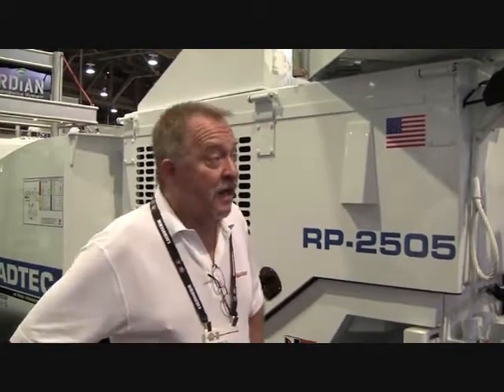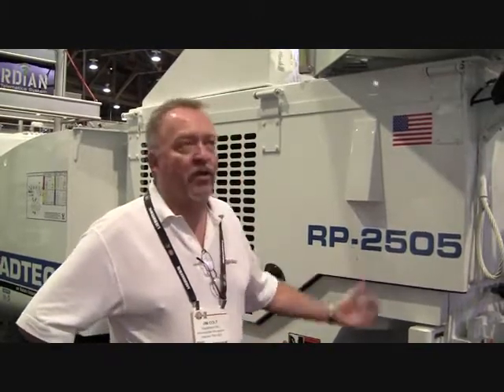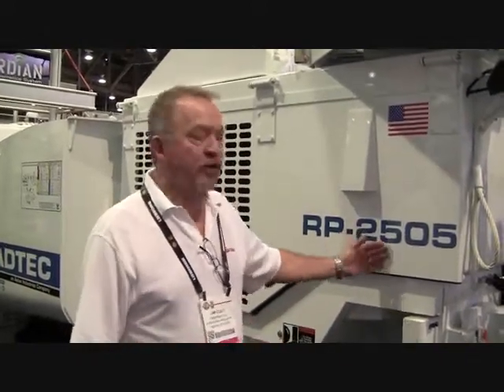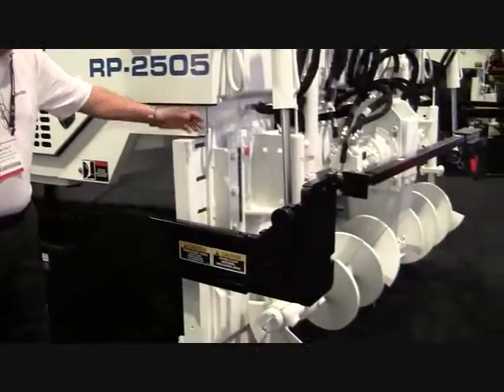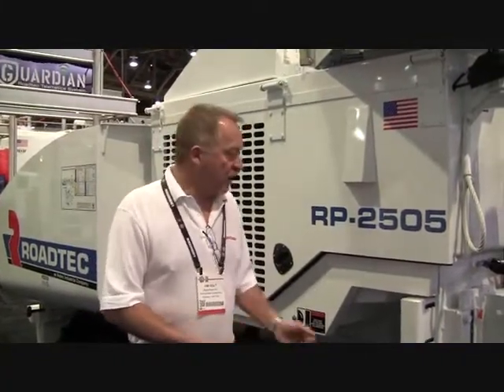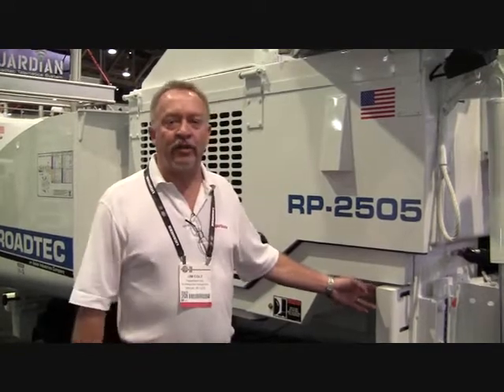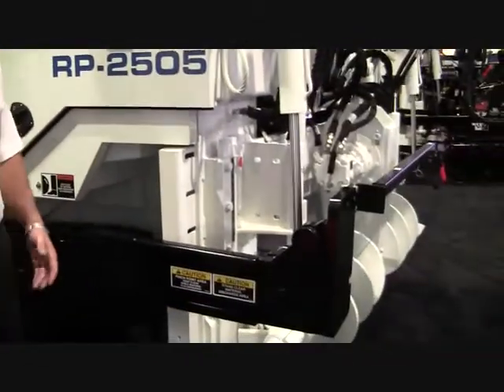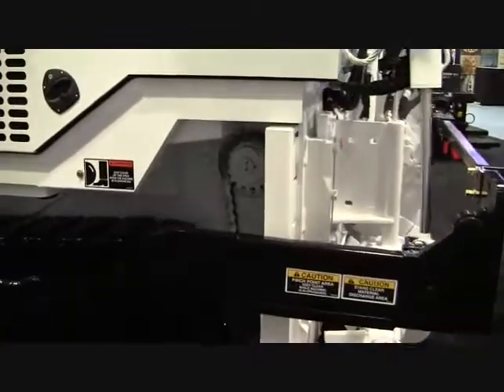Constructing road building equipment with plasma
Hypertherm's Jim Colt shows you how Hypertherm plasma is used to construct Roadtec's asphalt road building equipment.